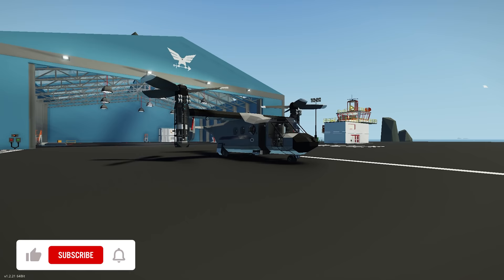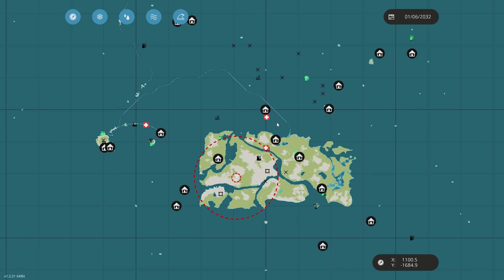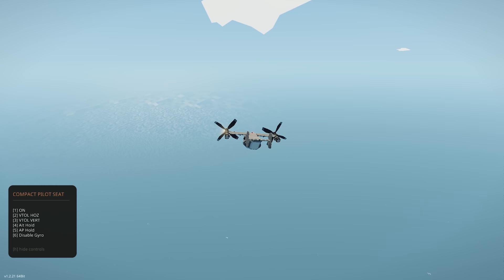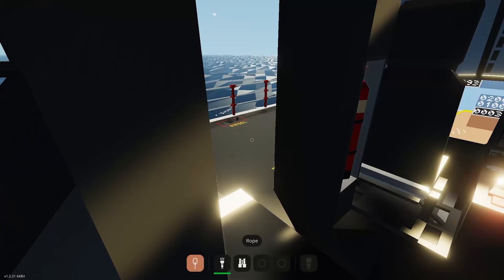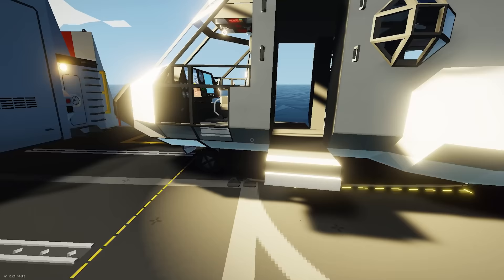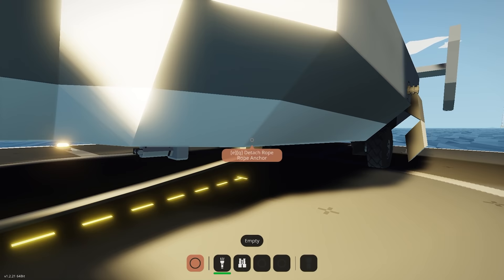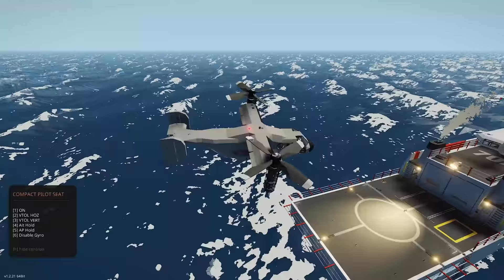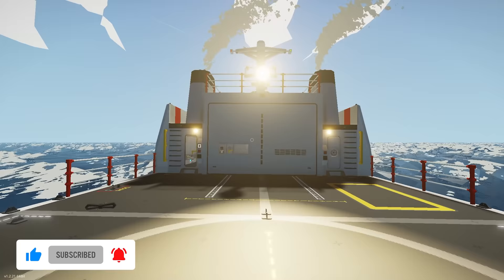New Hospital Ship!! - 1.2.21 Update - Stormworks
Join MrNJersey in this video where he covers this week's update along with the new features and some bug fixes here in Stormworks!